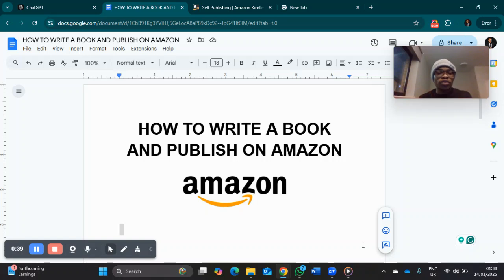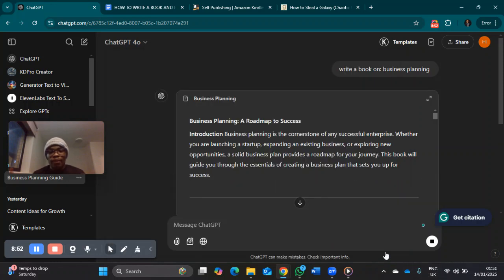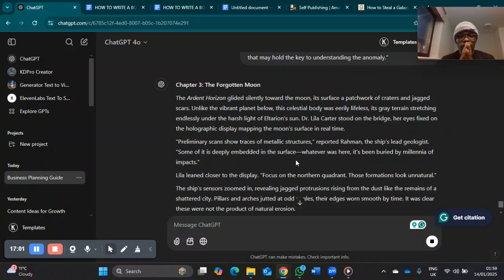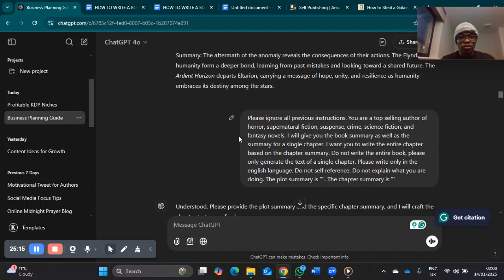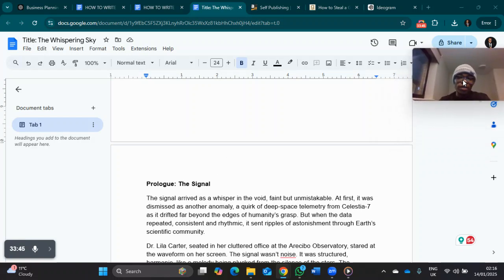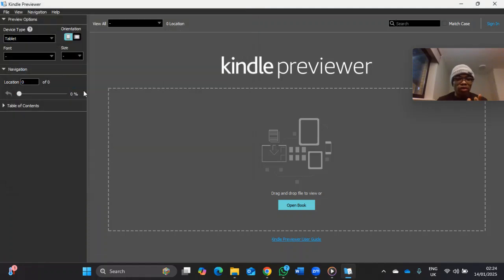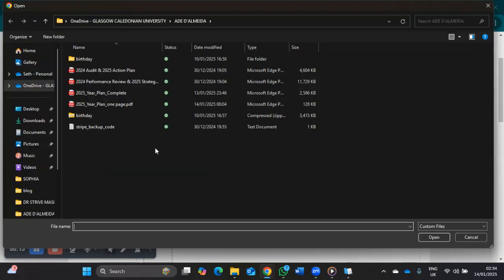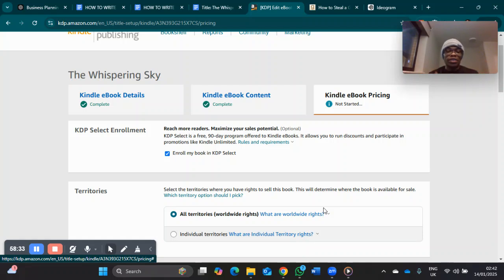HOW TO WRITE A BOOK AND PUBLISH ON AMAZON [STEP BY STEP GUIDE]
Want to write a book and publish it on Amazon? 🚀 In this step-by-step guide, I'll walk you through the entire process, from brainstorming your book idea to uploading it on Amazon Kindle Direct Publishing (KDP). Whether you're writing your first book or looking for tips to improve your self-publishing strategy, this video is packed with actionable insights!

📚 What You'll Learn in This Video:

How to brainstorm and outline your book idea
Writing tips to help you finish your manuscript faster
Formatting your book for Kindle
Creating a professional book cover (using AI)
Step-by-step walkthrough of Amazon KDP
How to price and publish your book

⏳ Timestamps:
0:00 Introduction
2:30 How to write your manuscript using AI
27:50 Designing Your Book Cover Using AI
32:31 Formatting your manuscript for KDP
42:30 Fixing Table of Contents Issues
45:52 Uploading your book on Amazon KDP
58:40 Final thoughts and encouragement